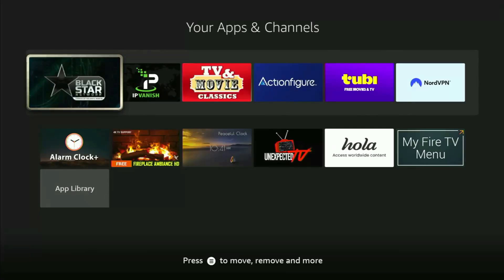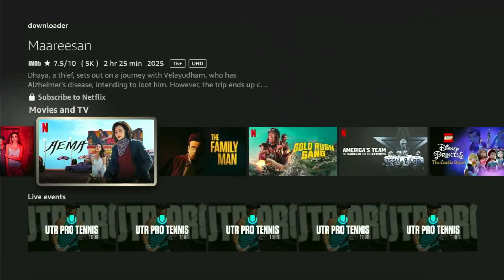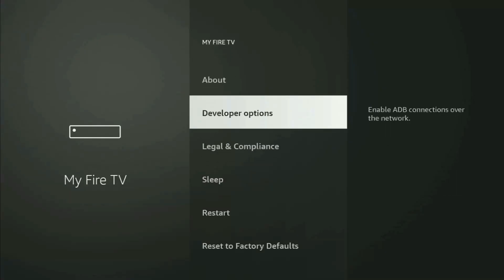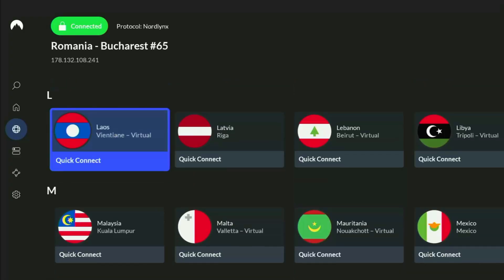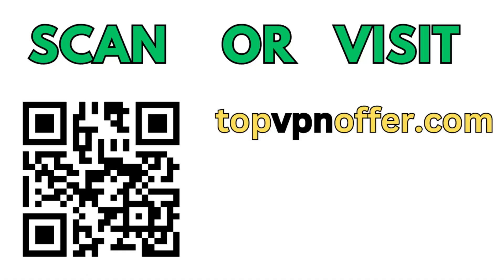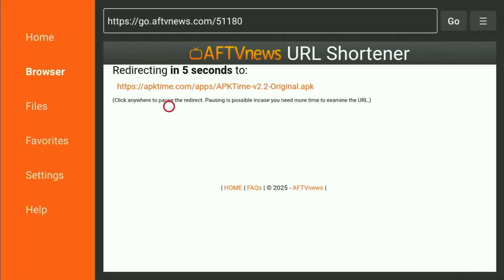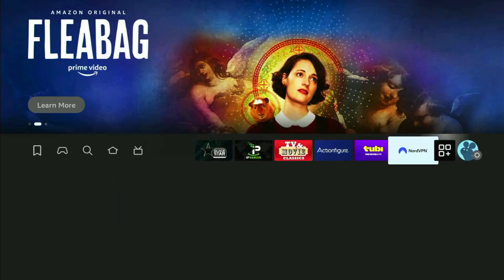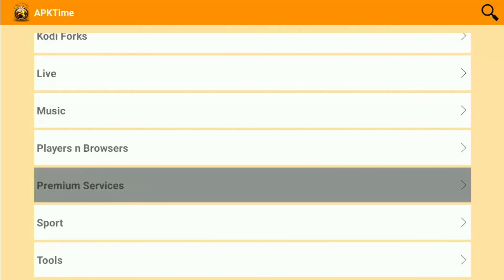How to Download APKTime App on Firestick in 2025 (thank me later)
Want to learn how to download and install APKTime alternative app store on a Firestick? Follow the steps to get and set up APKTime on any Amazon Firestick device.